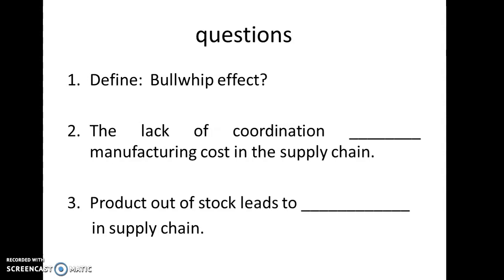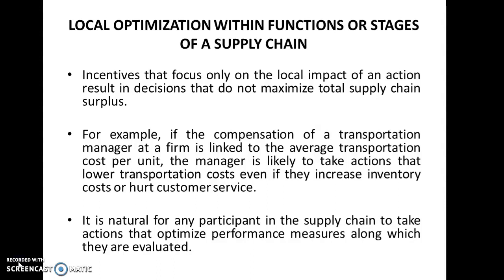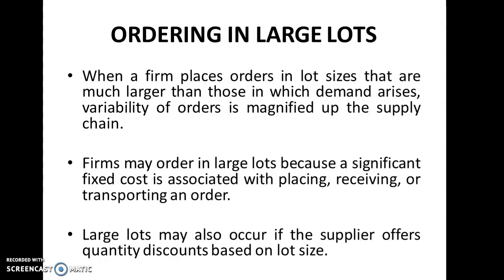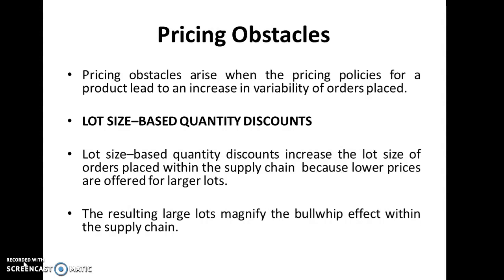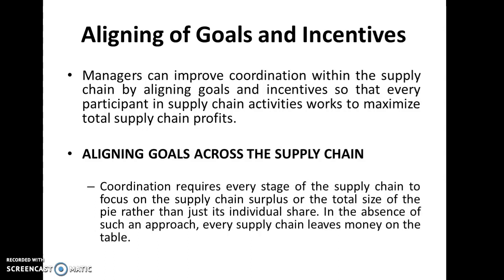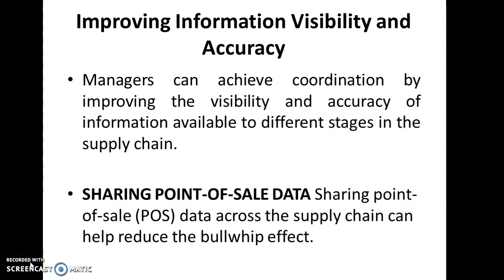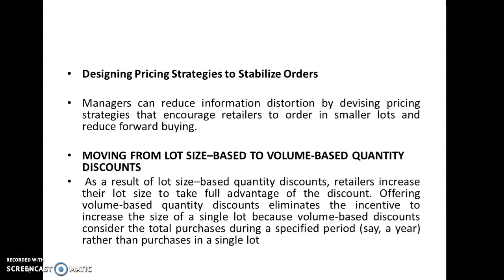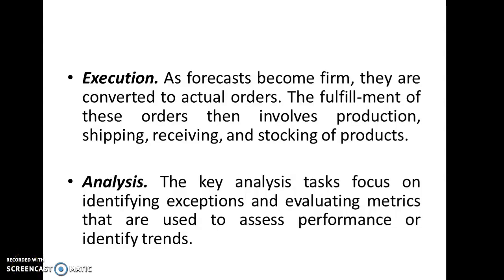Lecture 30 - Supply chain management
coordination in supply chain management